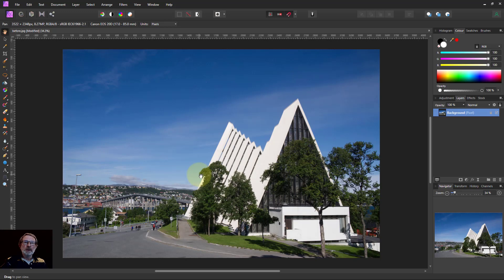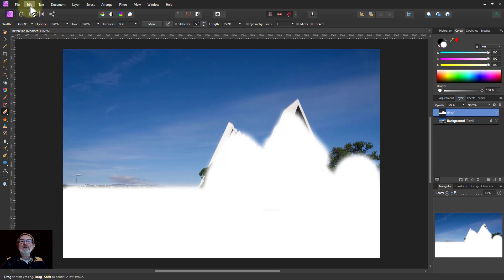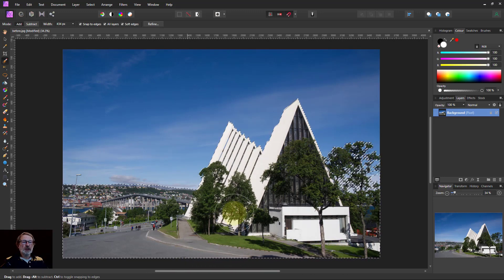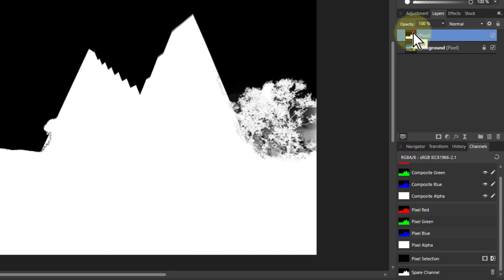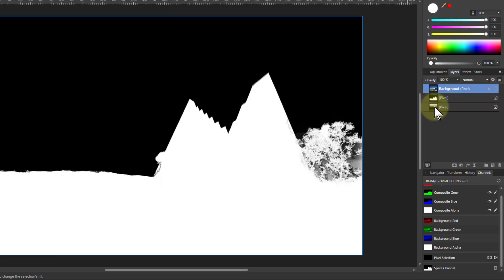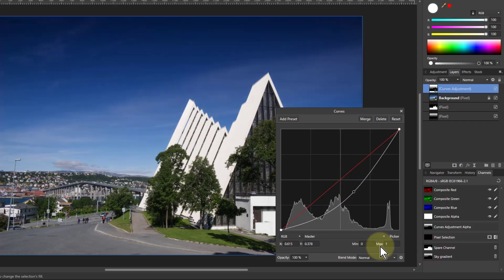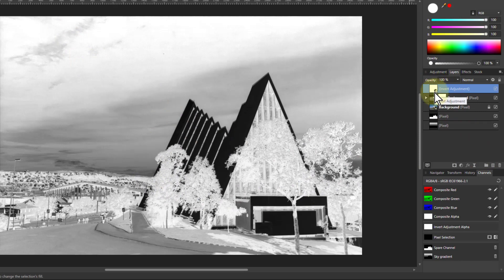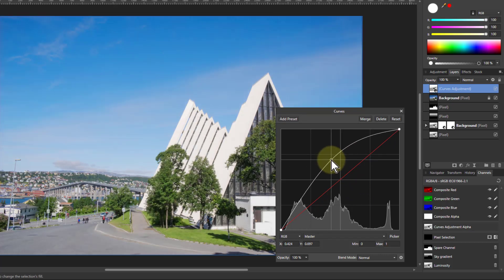The Monochrome Masking Method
While there are excellent selection and masking methods in Affinity Photo, sometimes it is more convenient or more powerful to start with a pixel layer and build the monochrome image that will become a mask. Here's just a few of the ways you can do this.